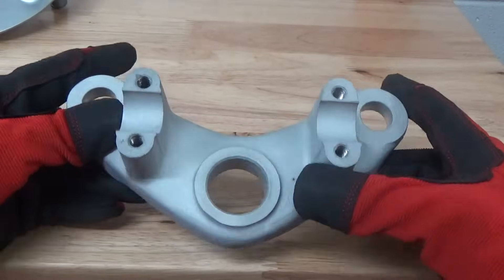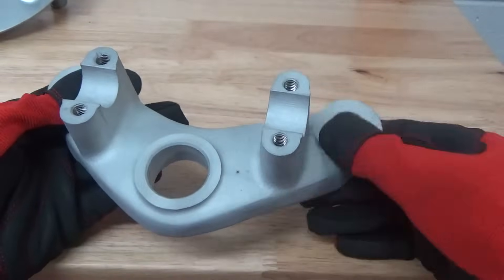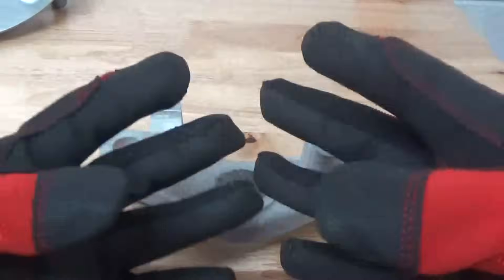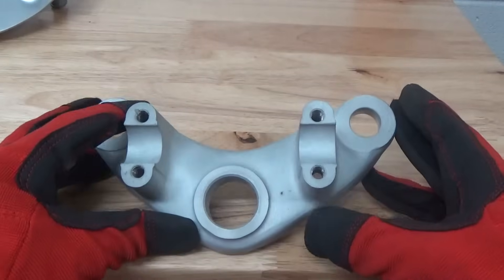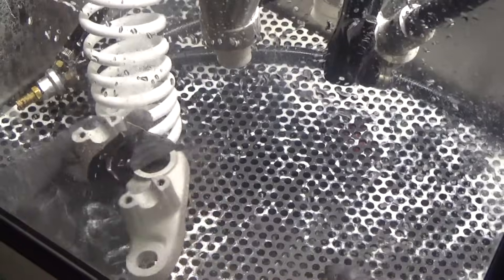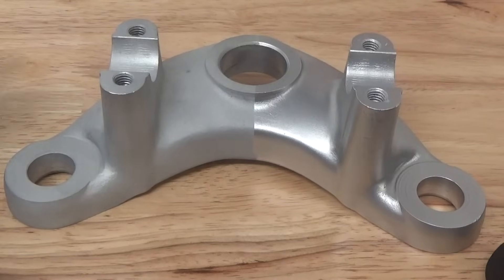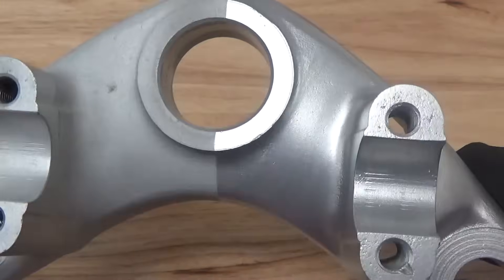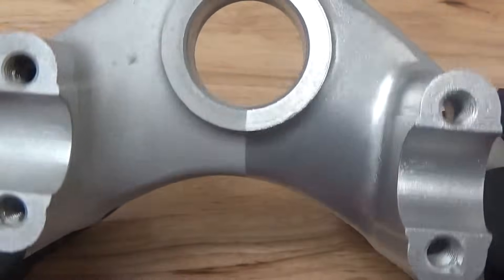Difference Between Dry & Wet Blasting- Vapor Honing Technologies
Often times people really wonder if there's such a difference in dry blasting and wet blasting. Today we aimed to help everyone understand that dry blasting is aggressive, damaging for some applications and just non effective and metal finishing work when comparing it to wet blasting. Don't get me wrong dry blasting has its advantages in some applications but controlling the dust is the main issue in todays times. Switching to a wet blast system for cleaning surfaces, preparing for new coatings, or doing metal finishing applications is the best investment any business or hobbyist could make. For more information on how to integrate a wet blasting system into your current shop or workflows please follow the link above for more information.